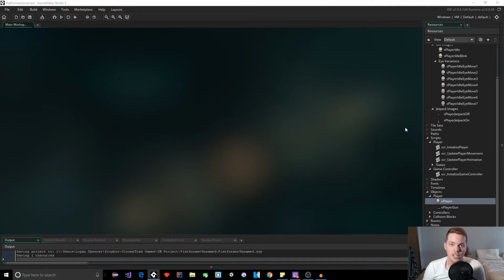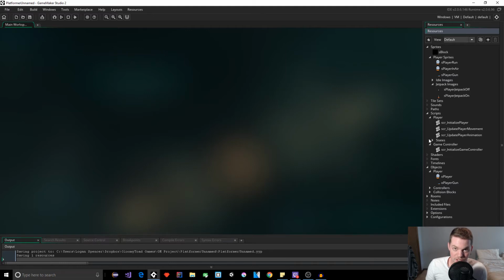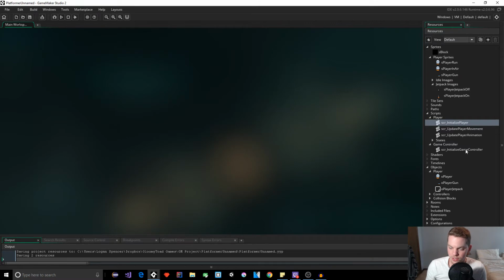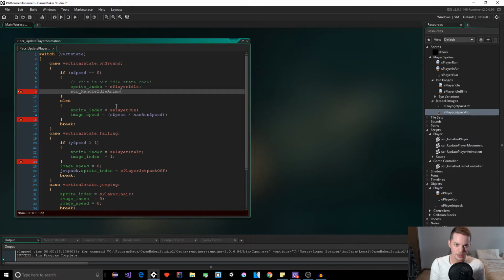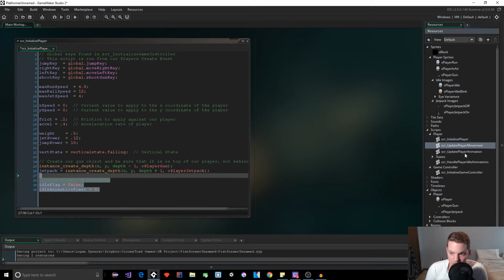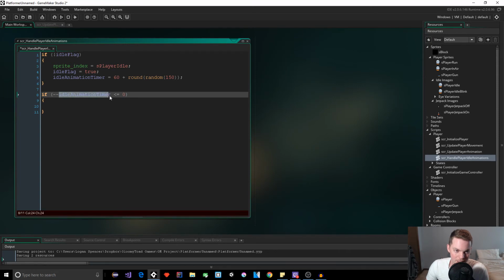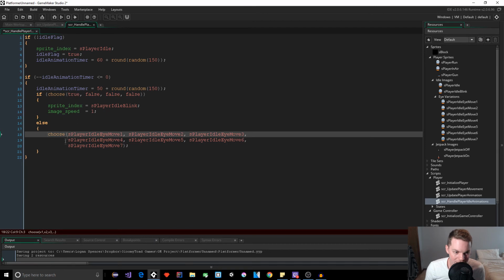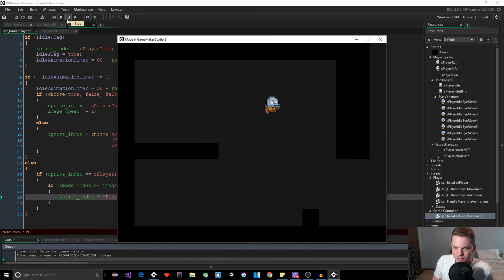Lets Make An Advanced Platformer Part 10: Jetpack and Idle Animations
In this video we will be finalizing our player Animations in programming. Please leave comments on possible environments, setting, and story for the next videos!